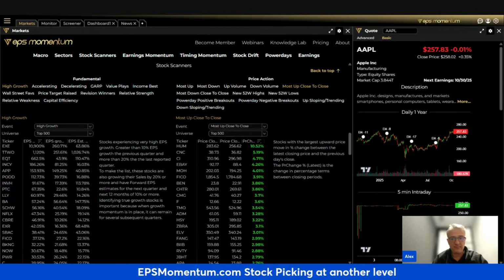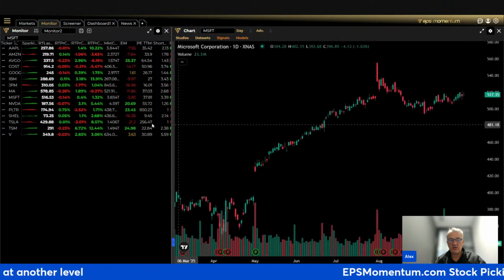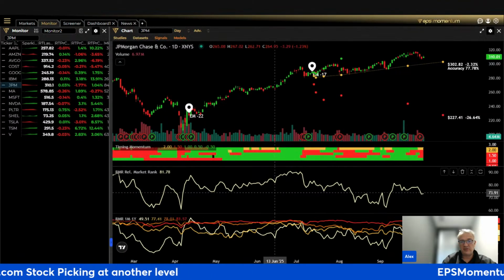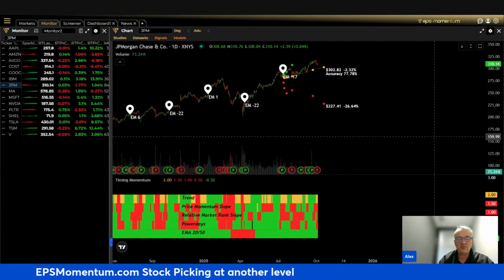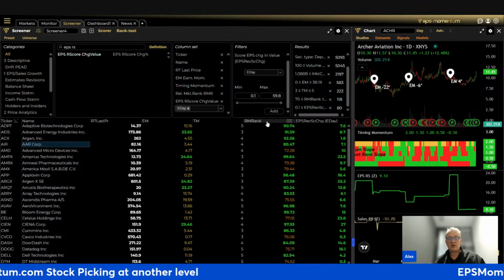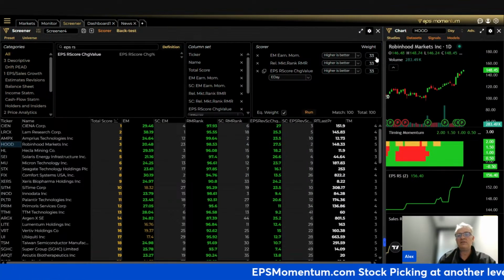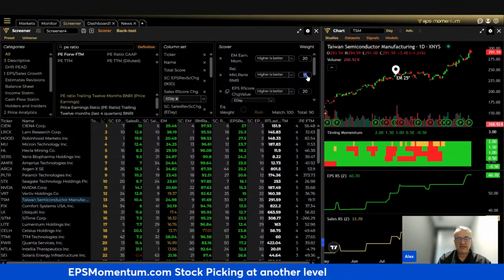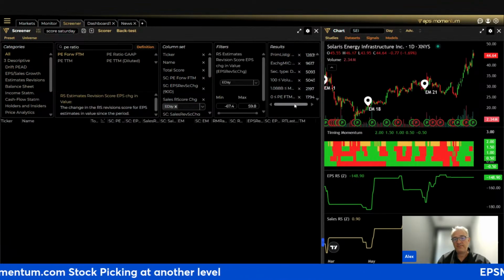NEW Feature: Launch of our Equity Scorer!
Prepare for earning season and get the best tools for you stock picking exercise.